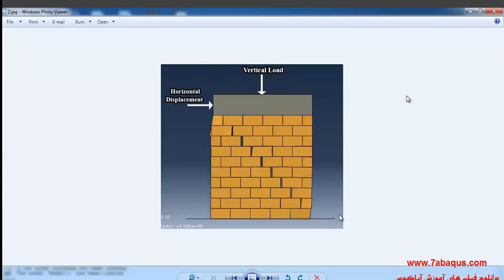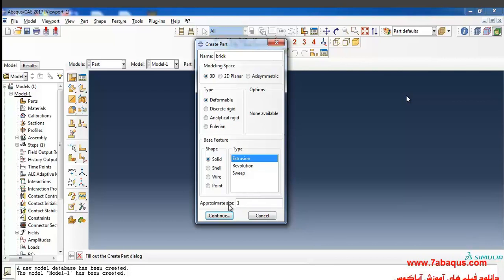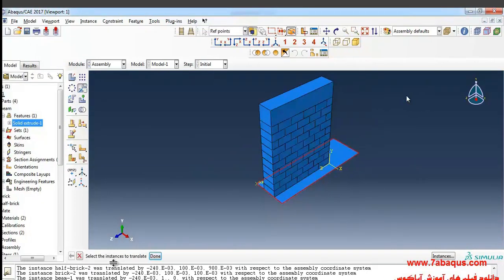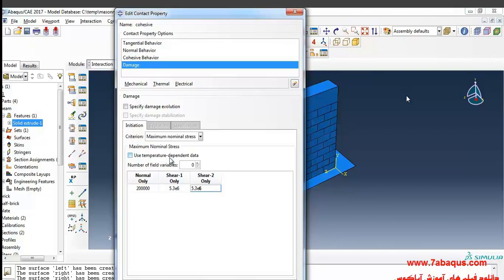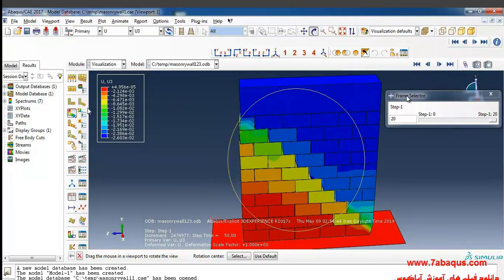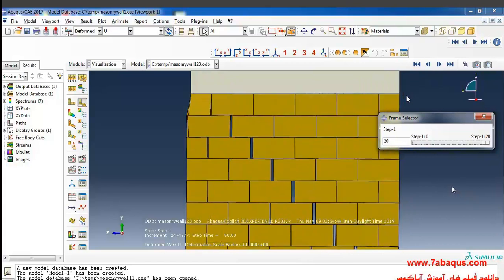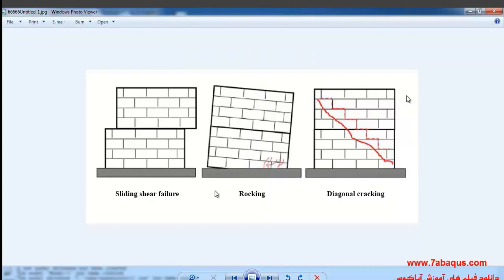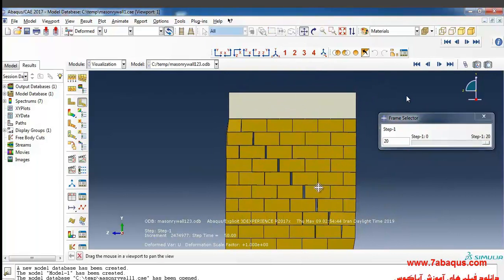Brick wall with mortar (masonry wall) micro approach Abaqus